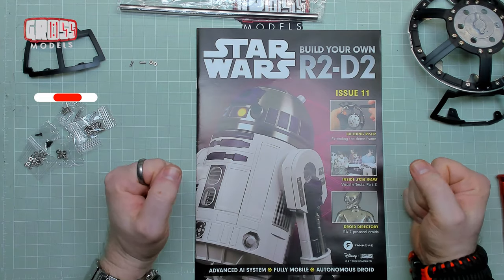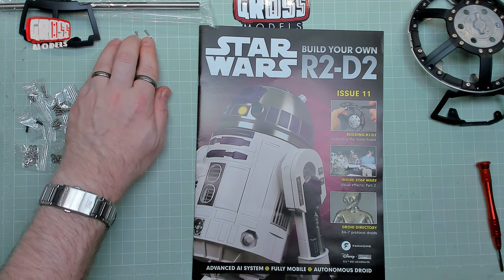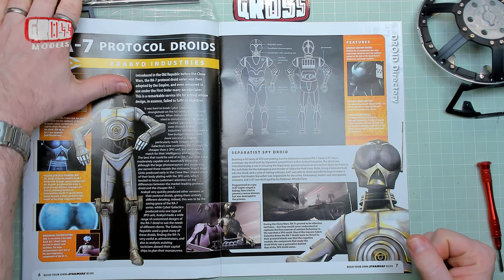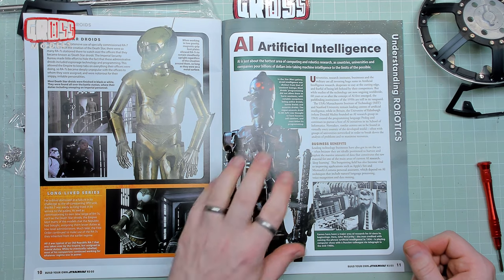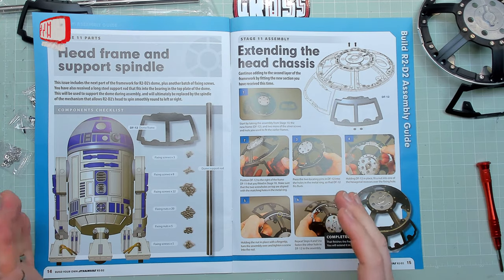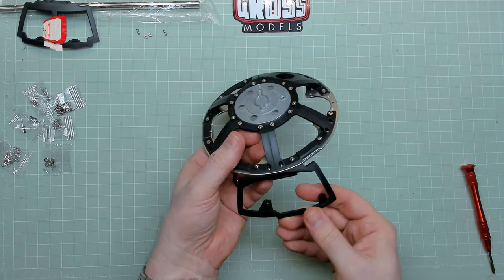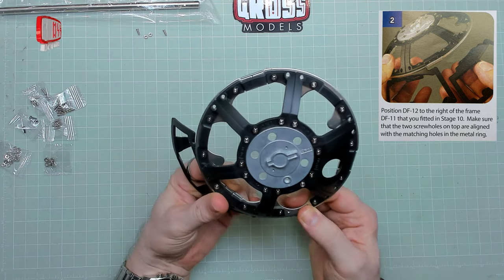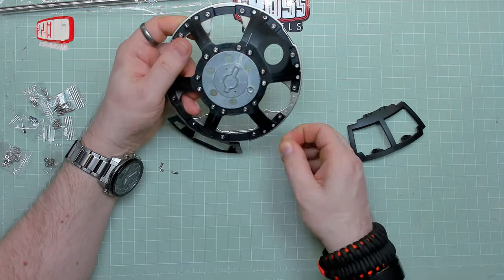Fanhome 1:2 scale R2-D2 build. Issue 11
Welcome to another issue of the 1:2 scale R2-D2 build kindly supplied to me by Fanhome. If you would like to build your own, follow this link!

In this issue I will be adding another panel to the head frame.